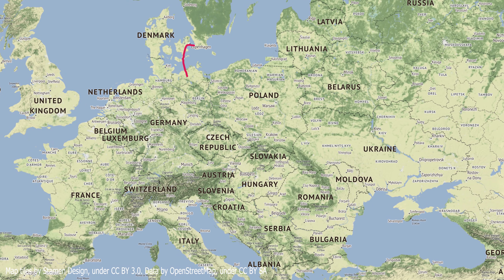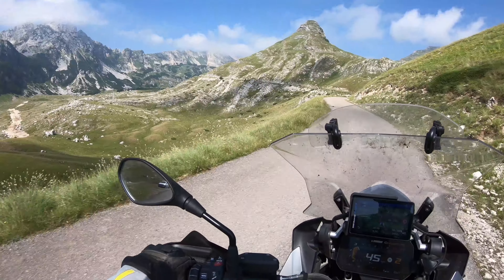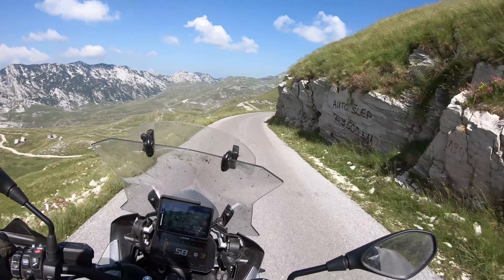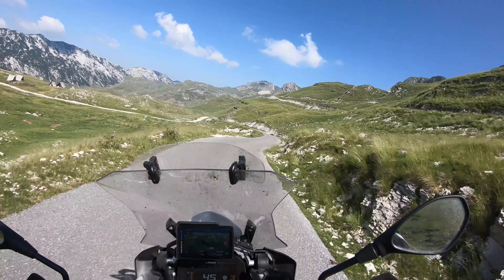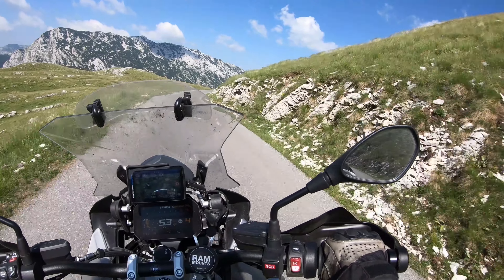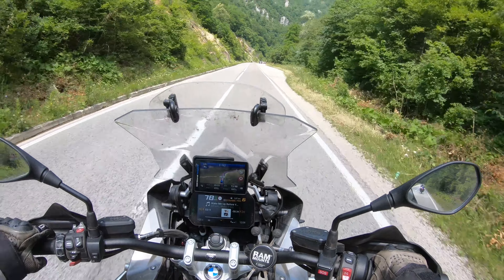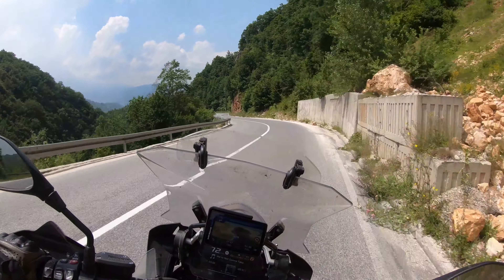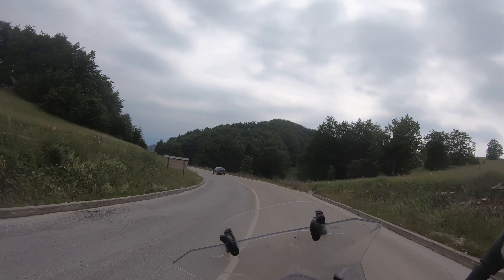Moldova 2019 on a BMW R1250 GS Adv, Part 10: Wow!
Riding in to Durmitor National Park, Montenegro on the BMW R1250 GS Adventure. This is probably one of the best roads in Europe! Narrow roads, smooth surface, not much traffic, spectacular views. It doesn't get much better!

To skip the intro, go to 0:45